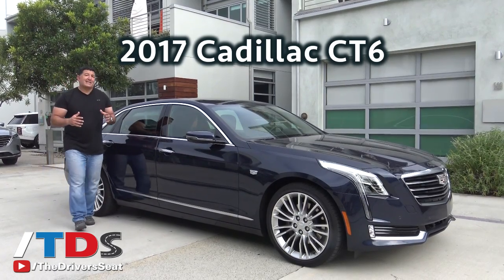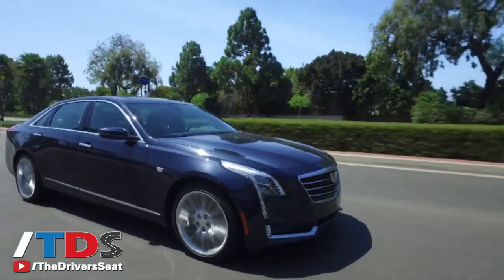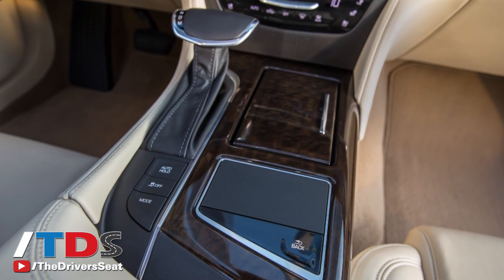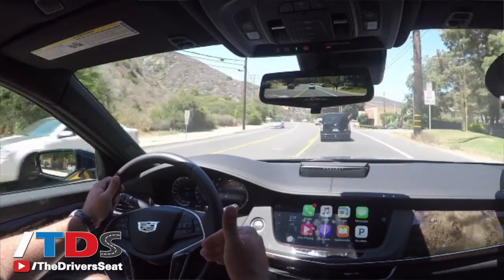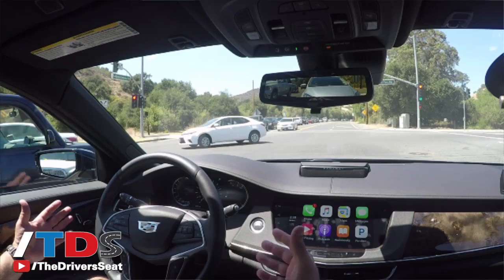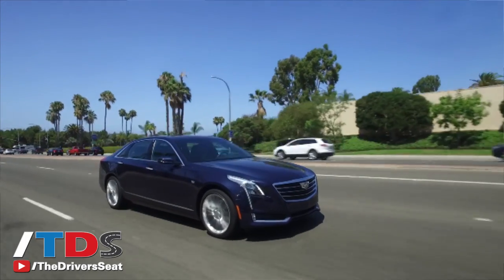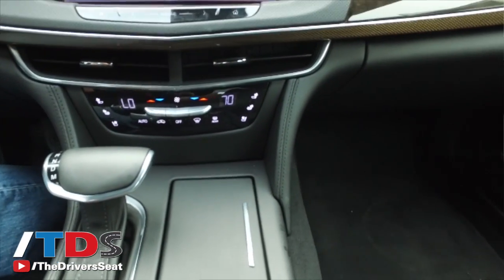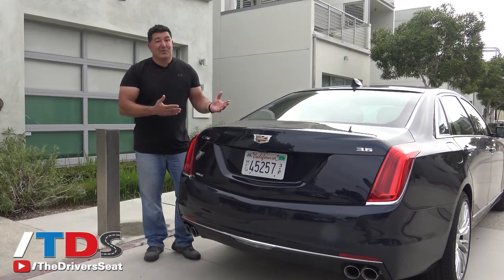2017 Cadillac CT6 Luxury Sedan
Cadillac finally delivers a traditional, full-size, rear-wheel drive biased luxury sedan to compete with the S-Class, 7-Series and Lexus LS.